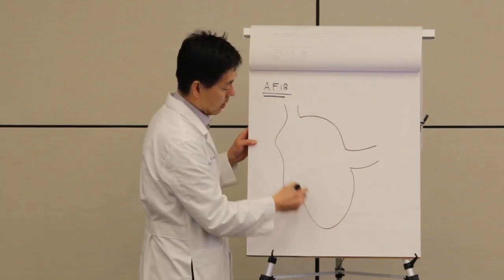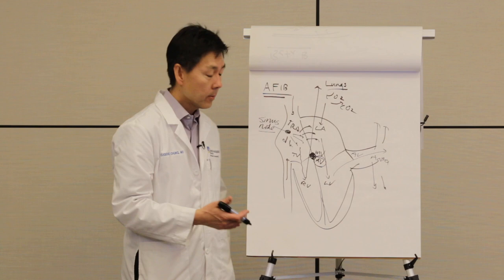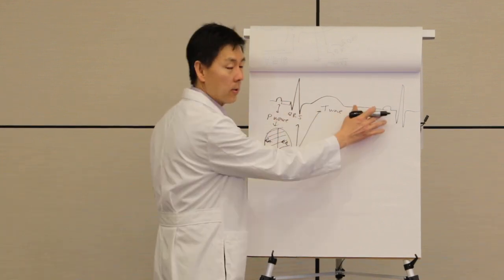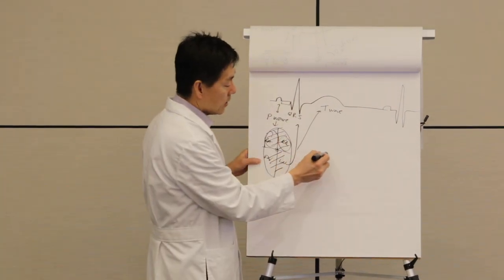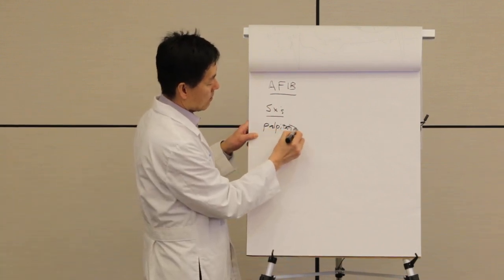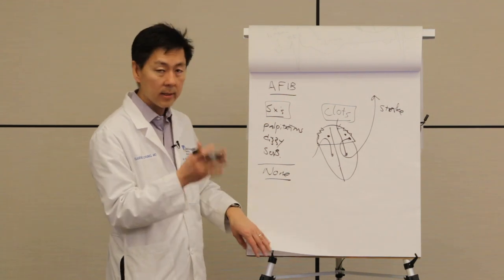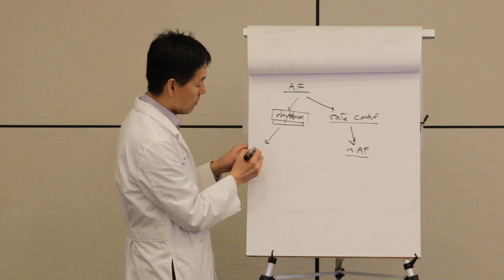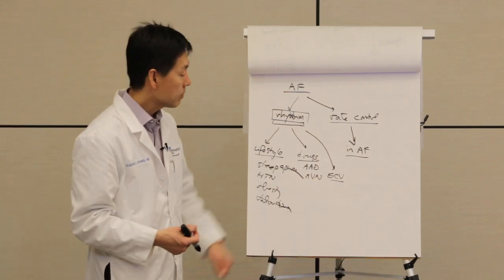Cardiac Chalk Talk with The Christ Hospital's Dr. Chung: AFIB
Atrial Fribrillation, or AFIB, is a condition that causes the heart stress due to irregular pumping. Dr. Chung goes into detail of the condition and explains what can be done about it.